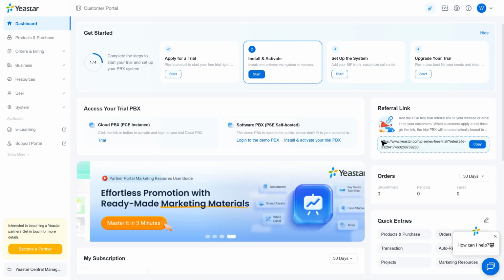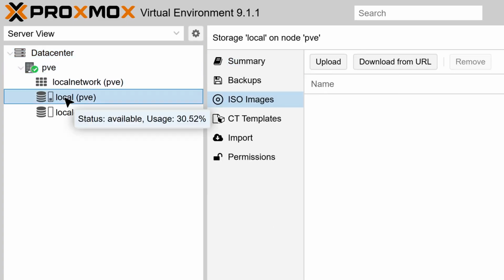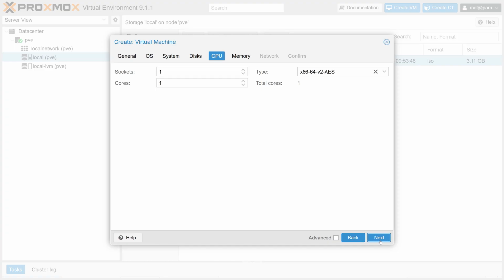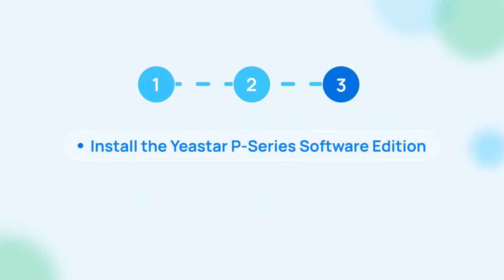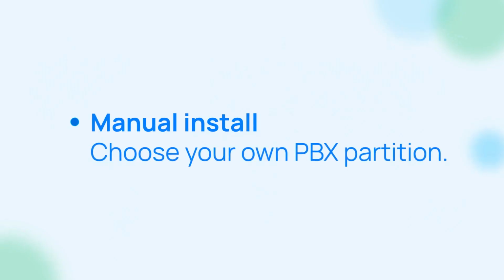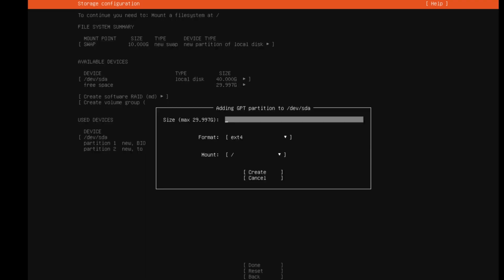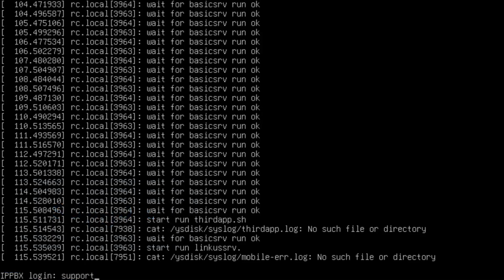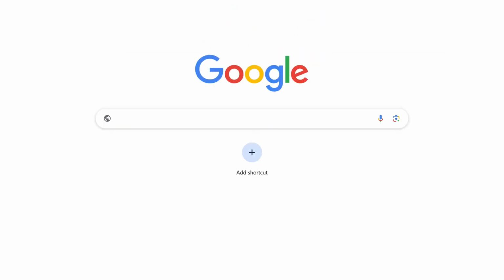Deploy Yeastar P-Series Software Edition on Proxmox VE | Virtual Machines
This video will show you how to deploy P-Series Software Edition on Ubuntu in Proxmox VE, during which you can choose to let the installation program automatically perform disk partitioning or manually partition disk according to your needs.

Before getting started, please make sure you meet the following prerequisites:

-Proxmox VE version: 7.0 or later
-01:07 PC Requirements

Chapters

00:00 Proxmox VE
01:09 Step 1: Upload ISO image of PSE to Proxmox VE
01:55 Step 2: Create a virtual machine
03:10 Step 3: Install Yeastar P-Series Software Edition
05:37 (Optional) Step 4: Change the default IP address of PSE